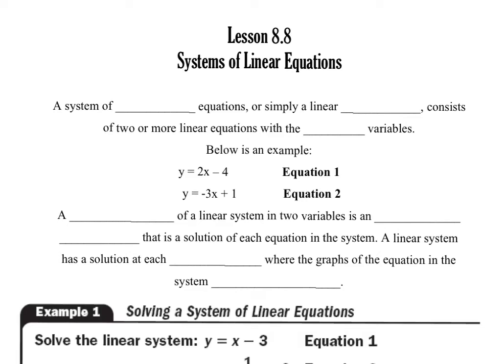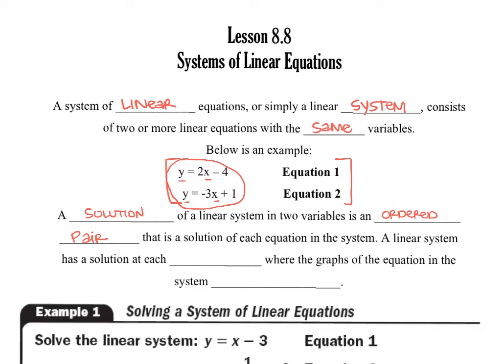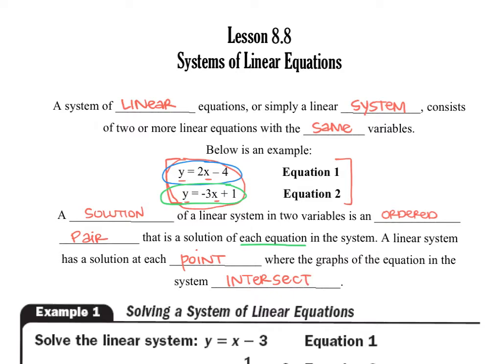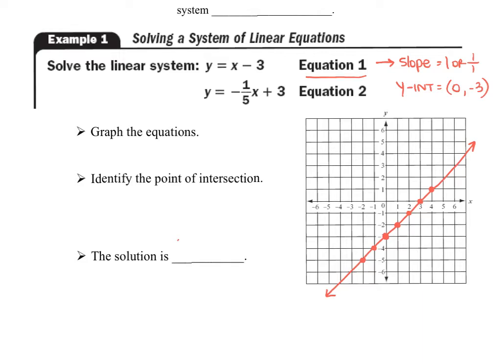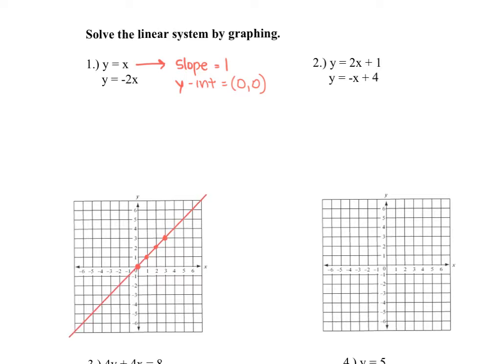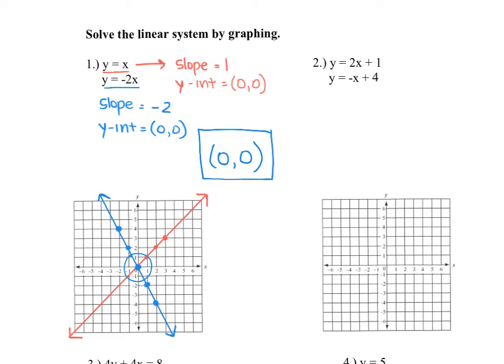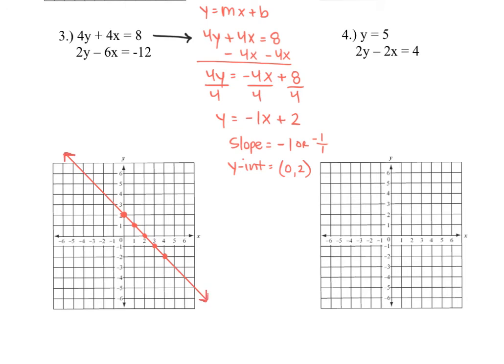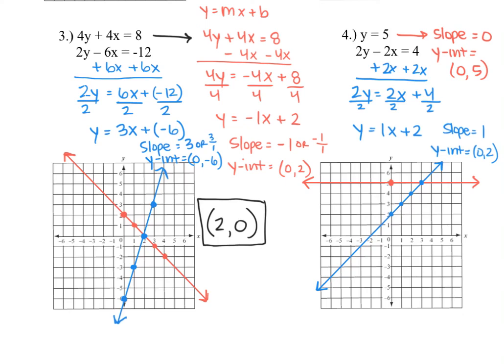Lesson 8.8 Part 1